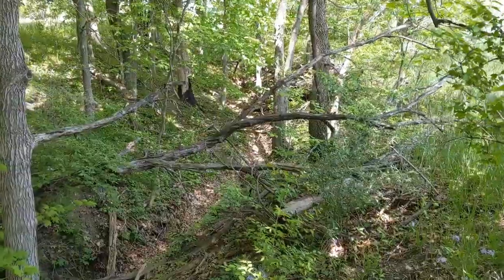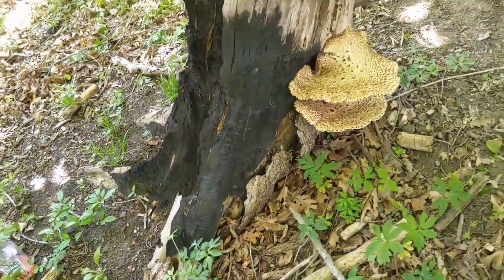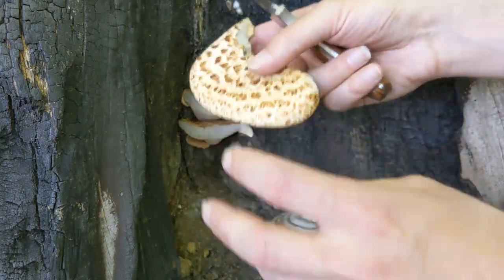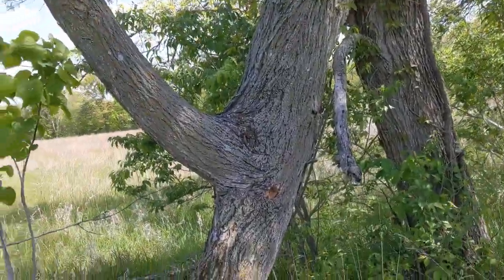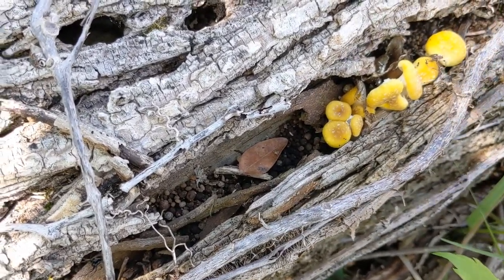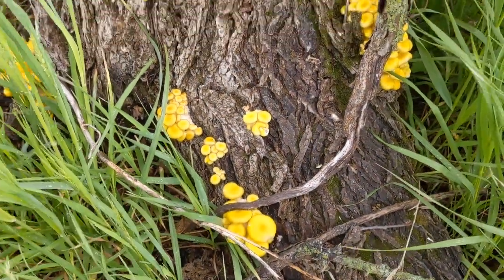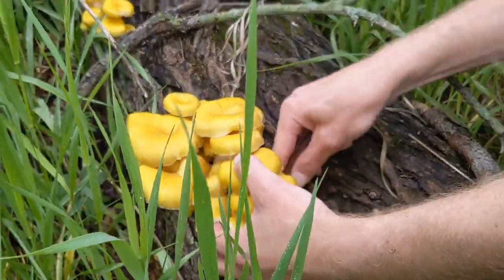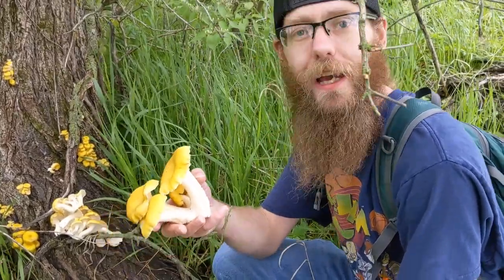Hunting Pheasant Back & Golden Oyster 🍄's! How Fast Do They Grow?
This was a Hunt that I actually just finished today May 18th 2021! My friend Mark and I found Golden's here last year and returned!.. We actually went back 72 hours later for the goldens and they were prime! Plus I left some behind... I'll be back unless someone else gets there first! Also I did another solo hunt afterwards and hit the mother load! So yeah be looking forward to that soon! Anyways I had a lot of fun... I kind of showed off a bit of my goofy side! 😊 Thanks Mark lol. Hope you all enjoy it and as always much love n happy hunting out there!